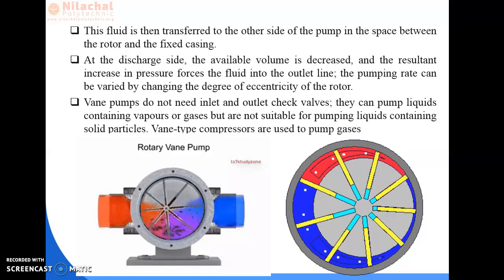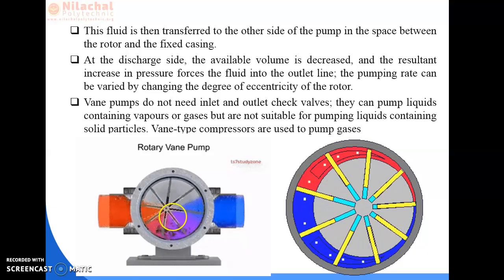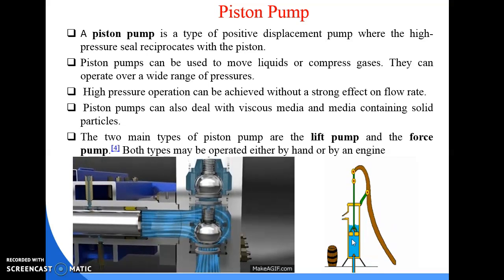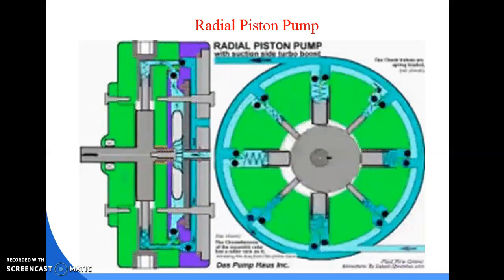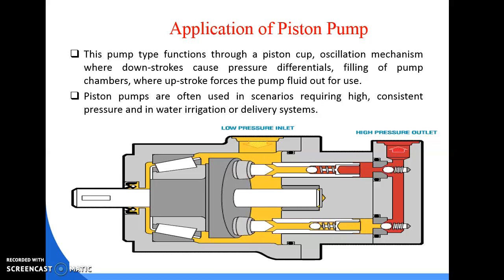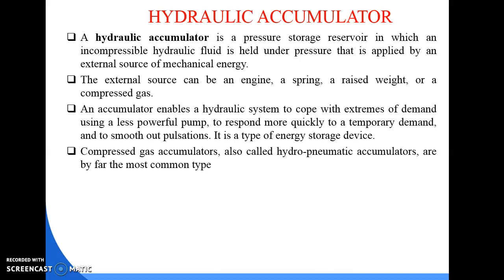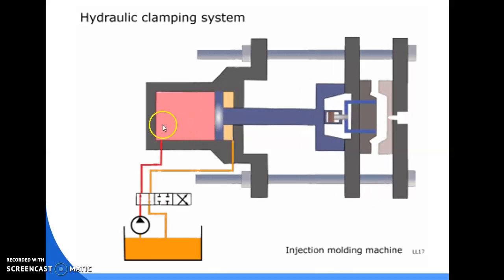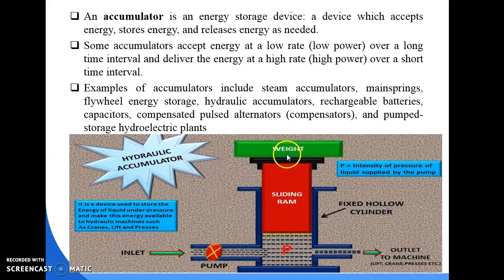5TH SEMESTER MECHANICAL ENGINEERING HM&IF CH-5 FLUID POWER HYDRAULIC SYSTEM PART-3